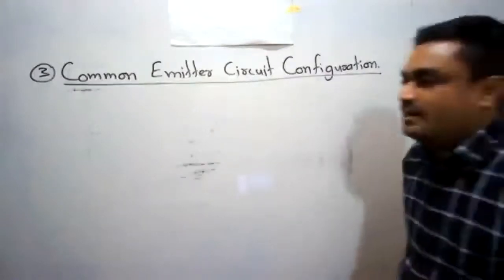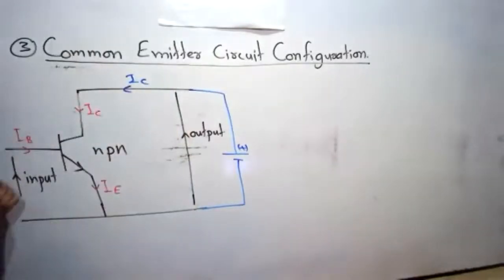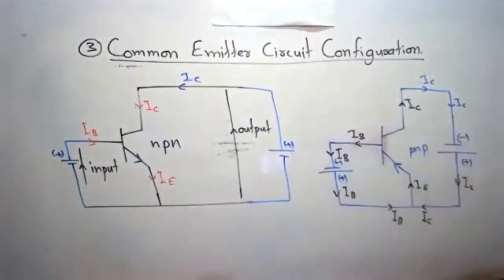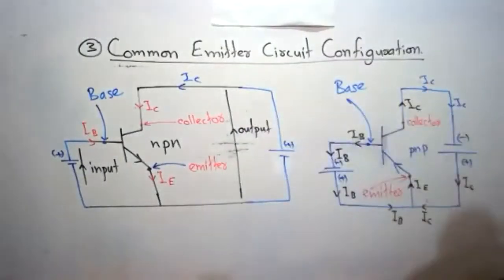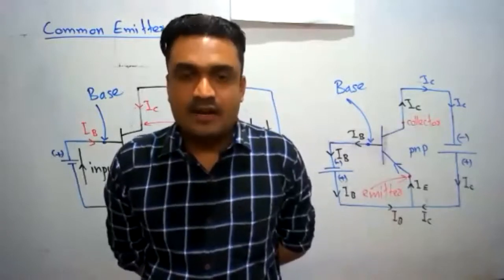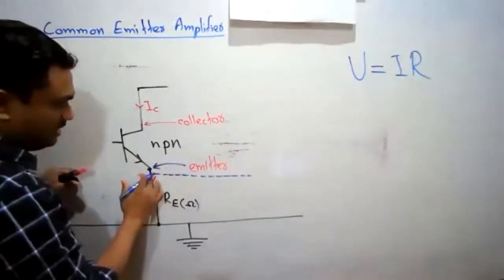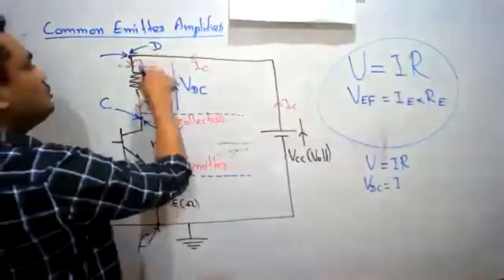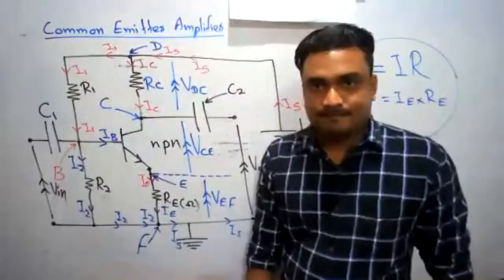Transistor - Common Emitter Circuit Configuration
Physics Online Class